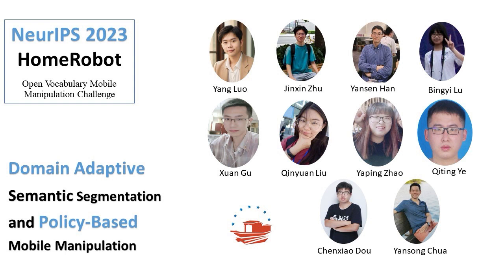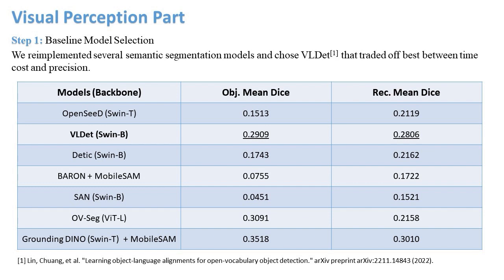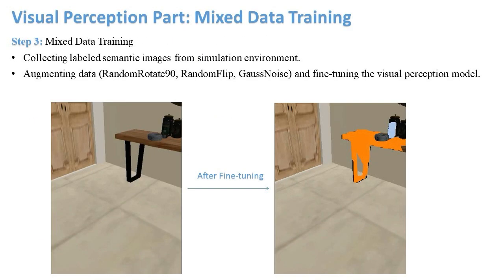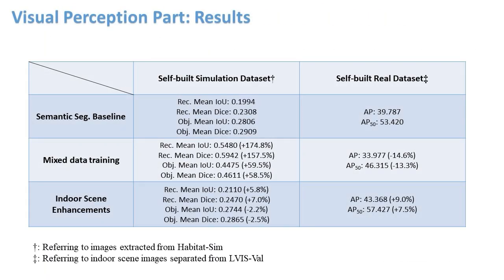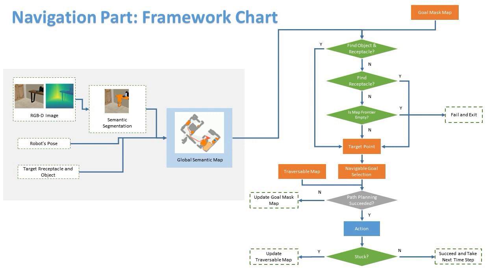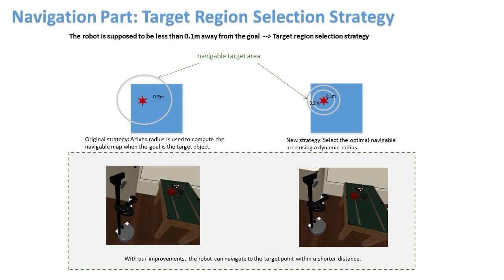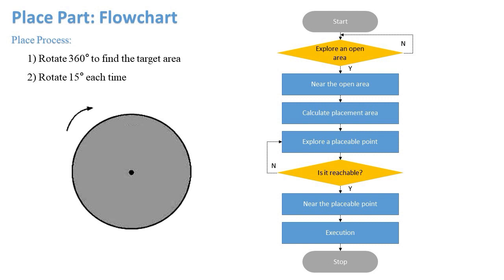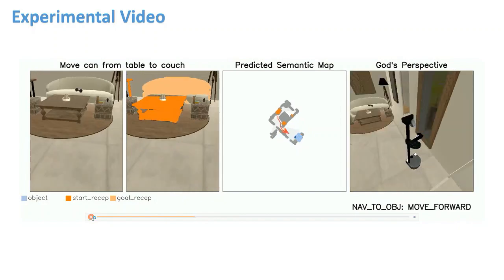NeurIPS 2023 HomeRobot: OVMM Challenge | Team Rulai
Watch Team Rulai describe their approach in the HomeRobot Open Vocabulary Mobile Manipulation Challenge at NeurIPS 2023!